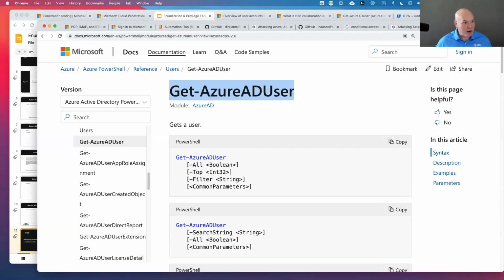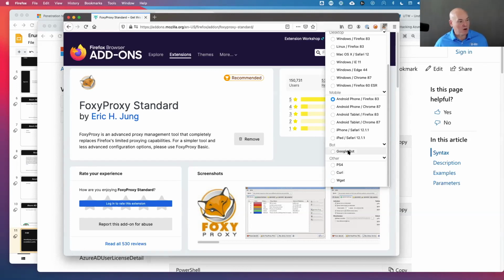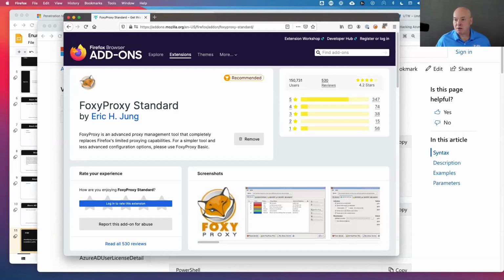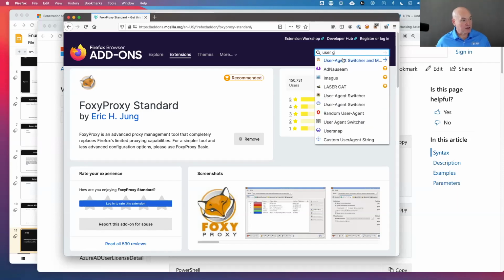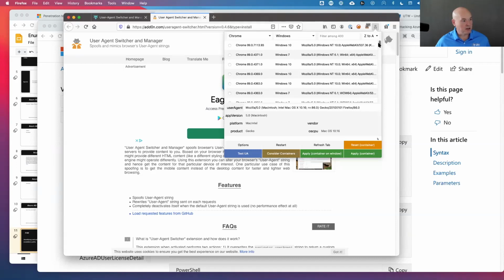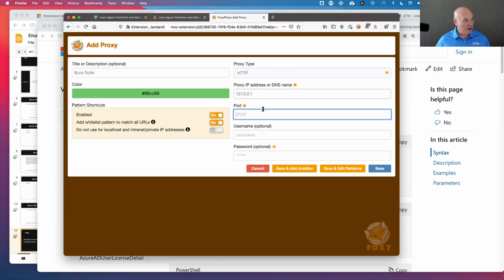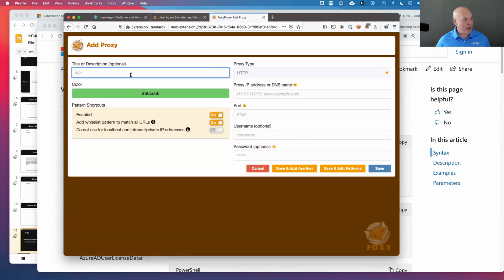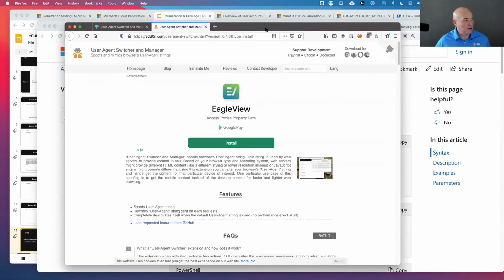Azure - Identifying and Abusing Escalation Paths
Enumeration & Privilege Escalation -  Identifying and Abusing Escalation Paths